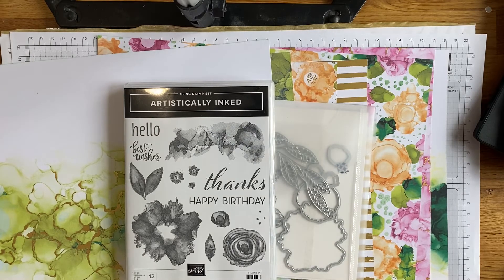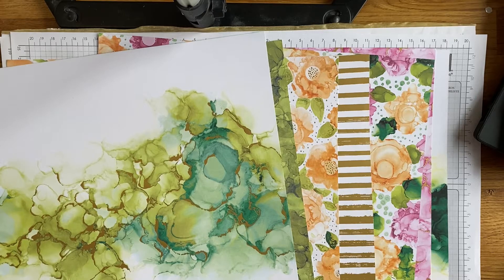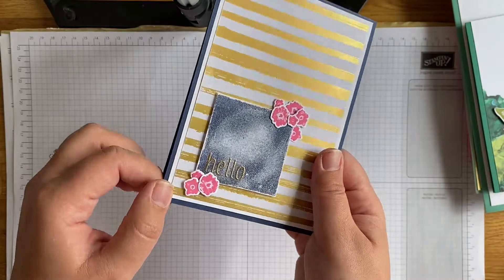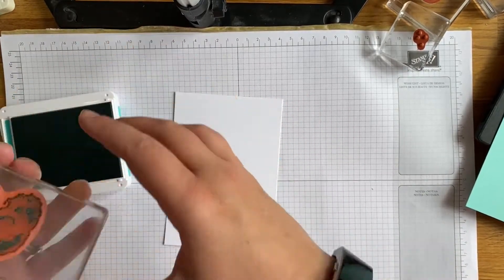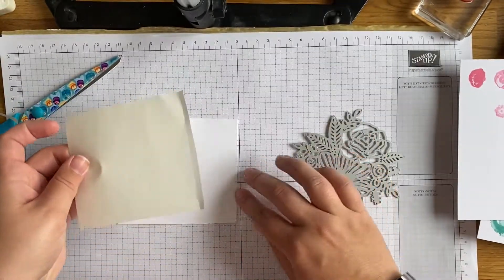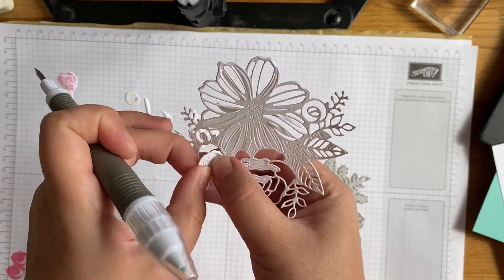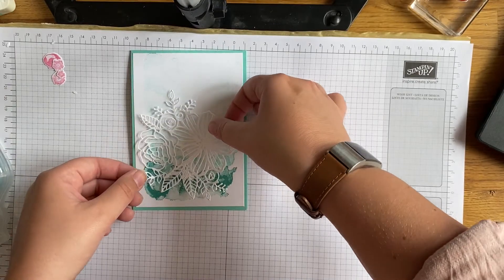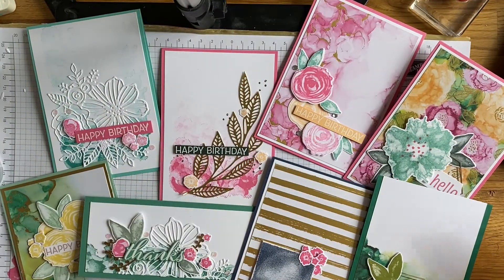Expressions in Ink - Suite Highlight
Take a look at the Expressions in Ink Suite from Stampin' Up!

For all Measurements and product links check out the coordinating blog post